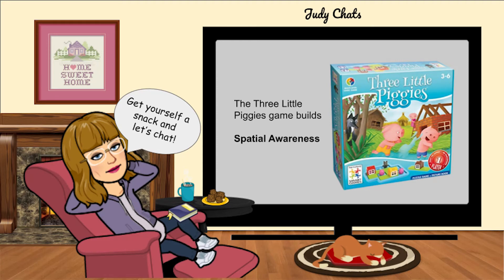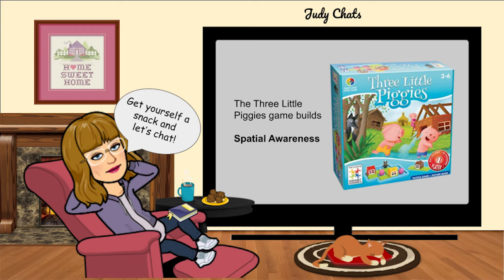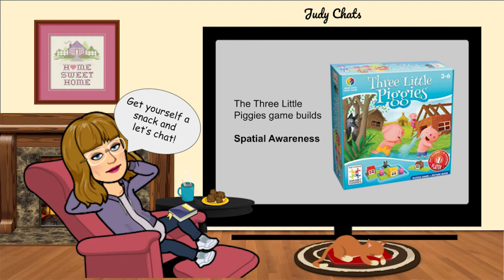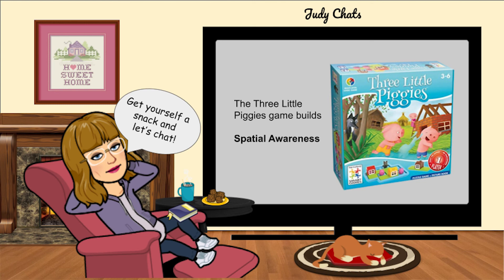Three Little Piggies game and spatial awareness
Judy discusses what spatial awareness is and why it's important